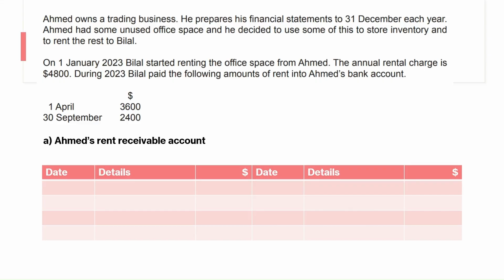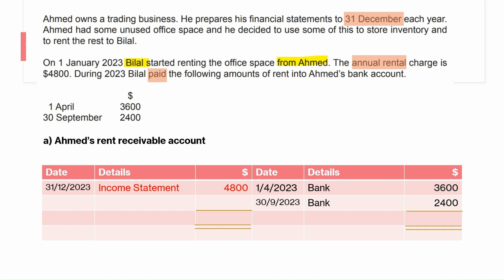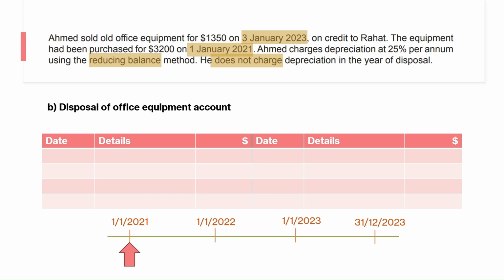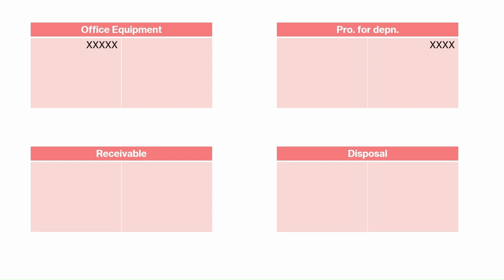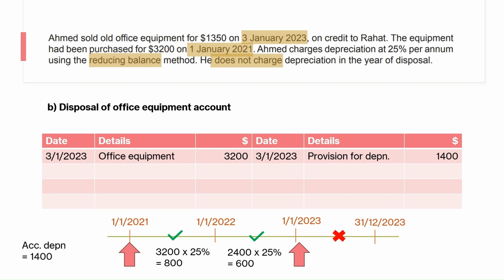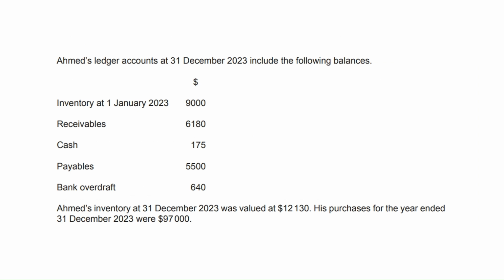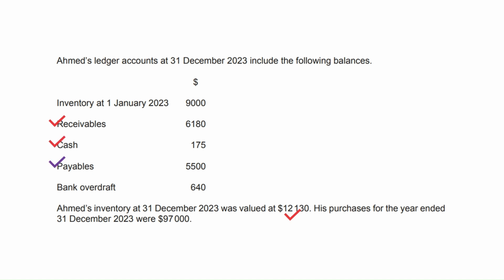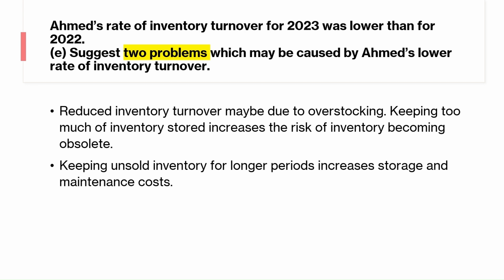Accounting 7707 - May June 2024 21 Question 4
Accounting Exam Revision | Accruals & Prepayments, Asset Disposal, Capital vs. Revenue Expenditure, Ratio Analysis

Struggling to revise for your Accounting exams? In this video, I walk you through Question 4 from the May-June 2024 Paper 21. We'll break down key topics step-by-step, including:

Accruals & Prepayments
Disposal of Assets
Capital vs. Revenue Expenditure
Ratio Analysis

This video is perfect for anyone revising these concepts, whether you're a Cambridge student or preparing for any accounting exam!